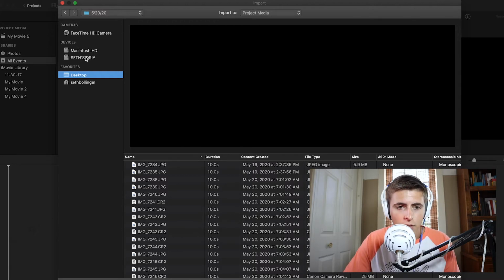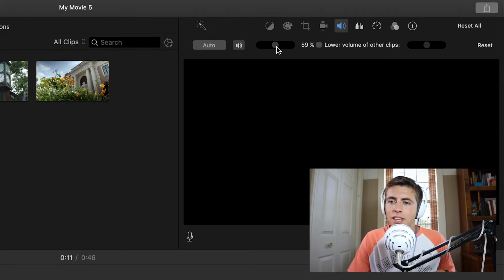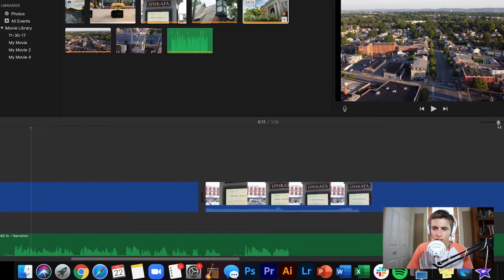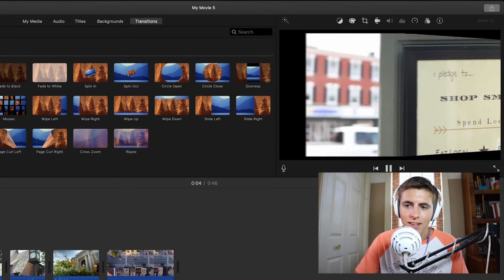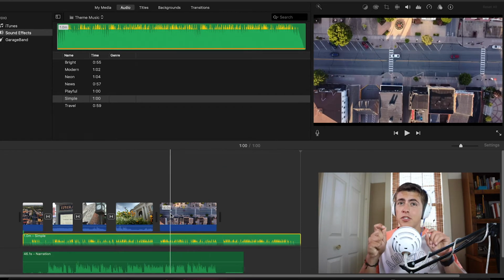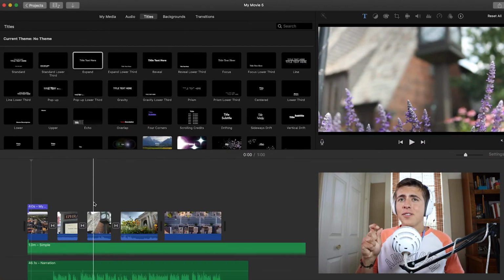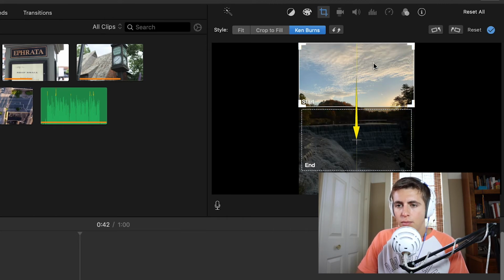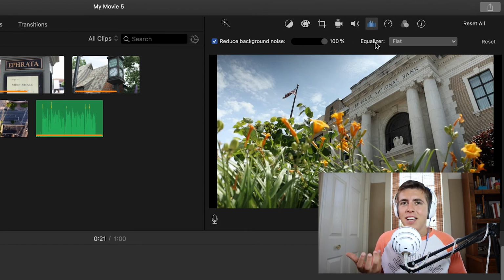Week 5 - StoryEditing Part 2! iMovie Tutorial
In part two of StoryEditing, Seth walks us through the technicals of using iMovie! You will learn the basics of editing a video as well as some tips and tricks in iMovie. Don't have iMovie or a Mac? Check out Movavi, a free Windows software that is basically identical to iMovie.

Thank you for checking out the 4-H Rural Storytelling Project!